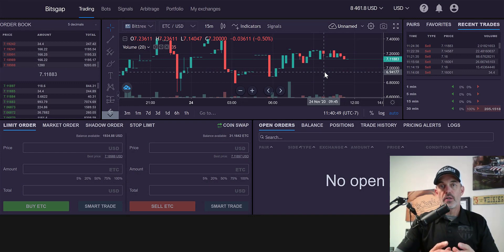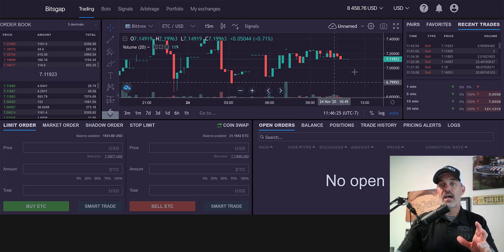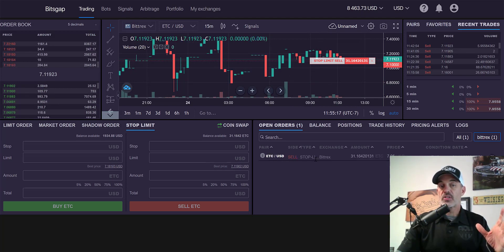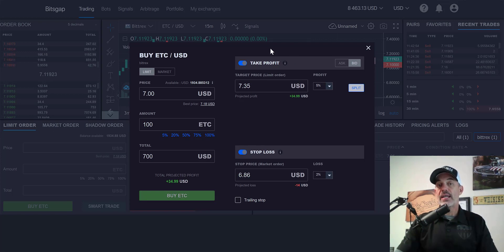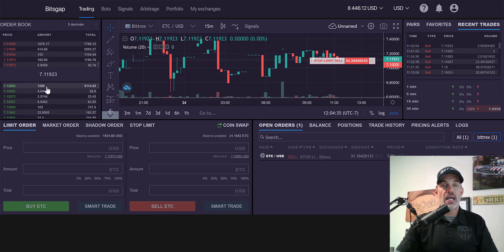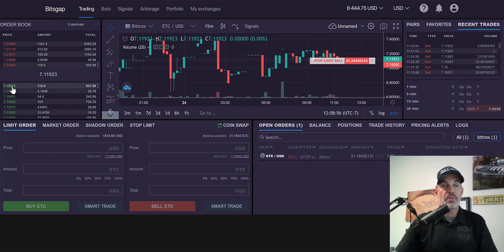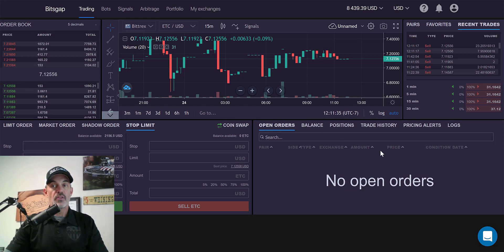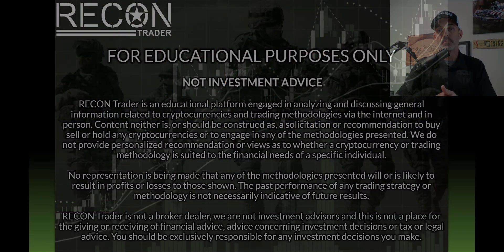How To Use Bitsgap Crypto Trading Platform To Trade Ethereum Classic Cryptocurrency Token on Bittrex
How To Use Bitsgap Crypto Trading Platform To Trade Ethereum Classic ETC Cryptocurrency Token on Bittrex.